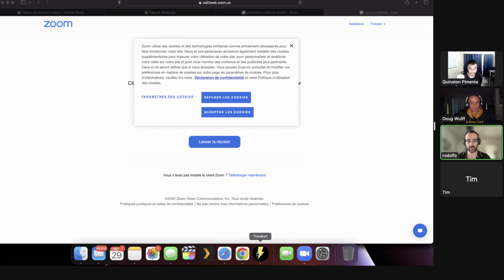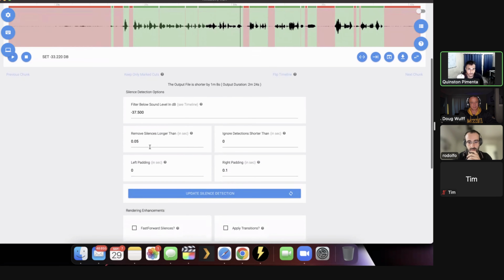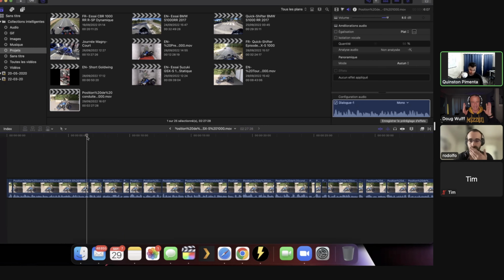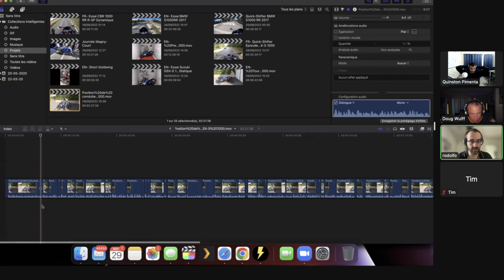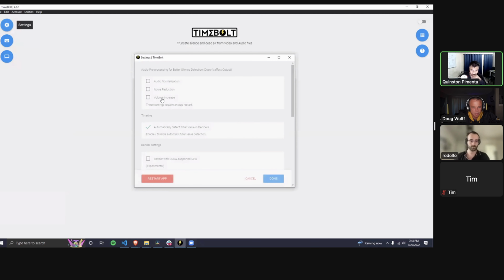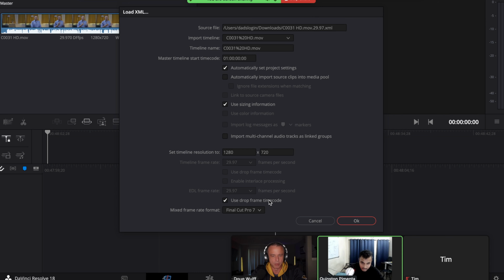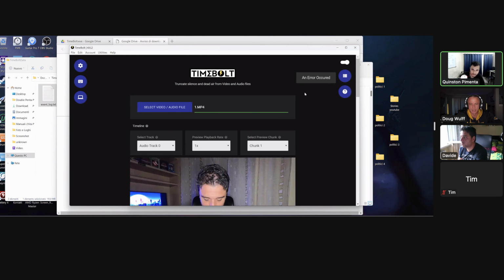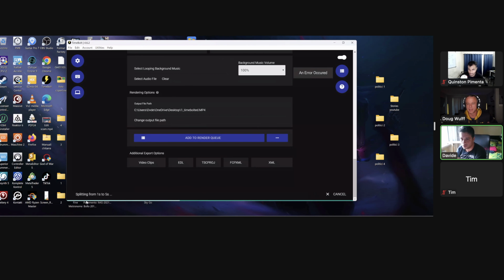XML into Resolve, Speed up silence shorter than, Preview in TimeBolt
TimeBolt holds live office hours on Zoom every Thursday at 9AM CST.

00:00 Intro
00:31 YouTuber Story
02:56 Audio discussion, fcpx
08:37 Audio normalization explained
09:40 Resolve XML Issue, workflow
13:17 Export Video Clips Issue, Solved
19:18 Speed up vs jumpcut micro moments
21:27 FFMPEG from community
22:45 Preview Priority for H.2
65 and Sony